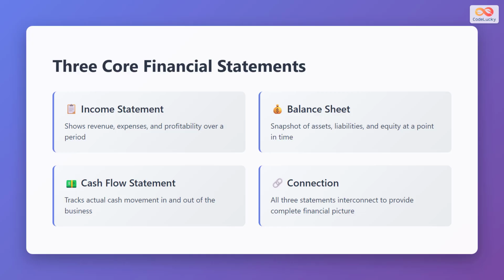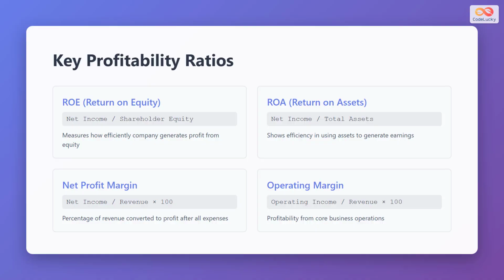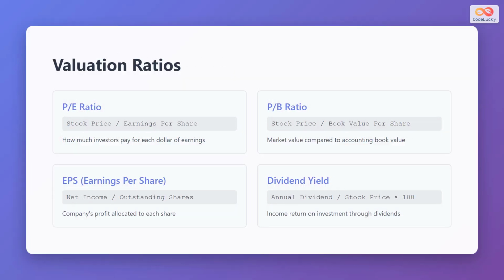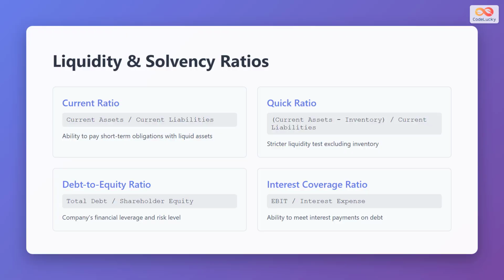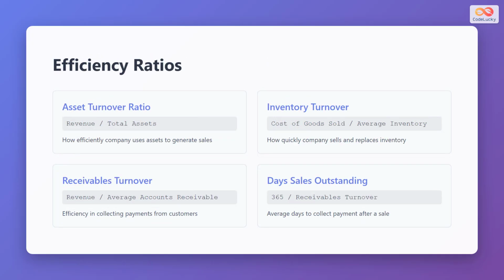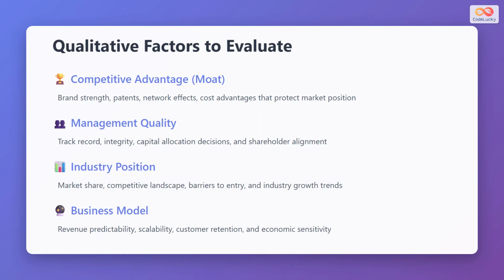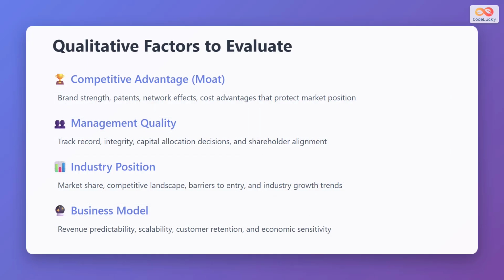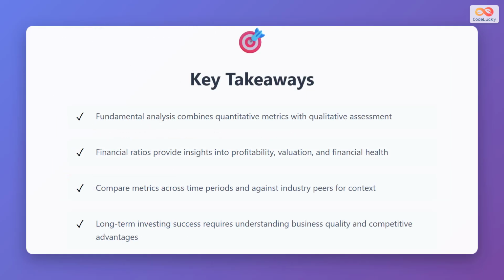Fundamental Analysis Explained: How to Evaluate Stocks Using Financial Statements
📊 Learn Fundamental Analysis from scratch! This comprehensive guide teaches you how to evaluate company value and make smarter investment decisions.

💰 What You'll Learn:
✅ Understanding fundamental analysis and its importance
✅ Three core financial statements (Income Statement, Balance Sheet, Cash Flow)
✅ Key profitability ratios (ROE, ROA, Net Profit Margin, Operating Margin)
✅ Valuation ratios (P/E Ratio, P/B Ratio, EPS, Dividend Yield)
✅ Liquidity and solvency ratios (Current Ratio, Quick Ratio, Debt-to-Equity)
✅ Efficiency ratios (Asset Turnover, Inventory Turnover, Receivables Turnover)
✅ Qualitative factors (Competitive Advantage, Management Quality, Business Model)
✅ Step-by-step analysis process

📈 Perfect for beginner investors who want to understand how to assess stocks based on financial statements and business quality. Master the art of evaluating whether a stock is overvalued, undervalued, or fairly priced!

🎯 This video is part of our Investment Analysis Series designed to help you become a confident investor.

Chapters:
00:00 - Fundamental Analysis
00:27 - What is Fundamental Analysis?
01:03 - Three Core Financial Statements
01:44 - Key Profitability Ratios
02:34 - Valuation Ratios
03:19 - Liquidity and Solvency Ratios
04:06 - Efficiency Ratios
04:54 - Qualitative Factors to Evaluate
05:41 - Analysis Process Steps
06:25 - Key Takeaways
07:10 - Outro